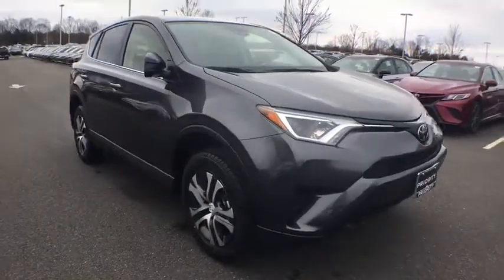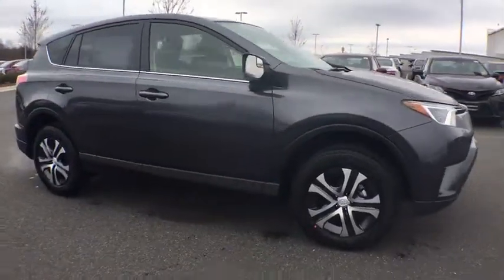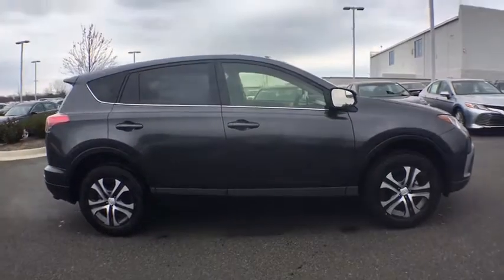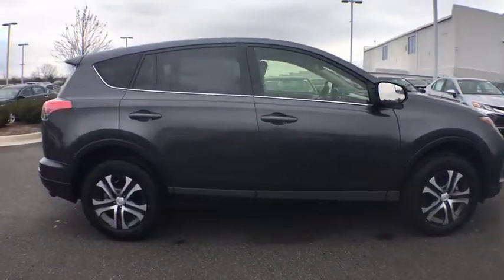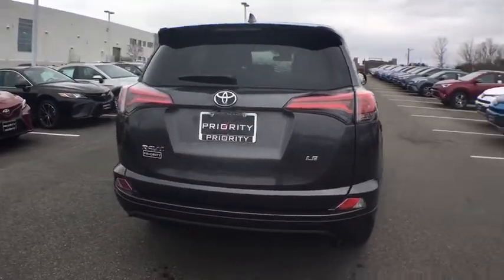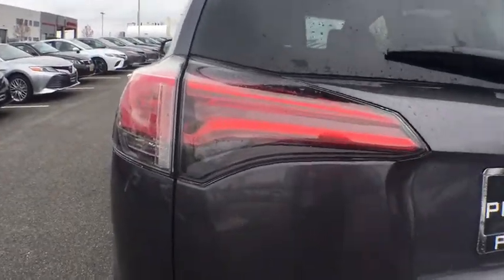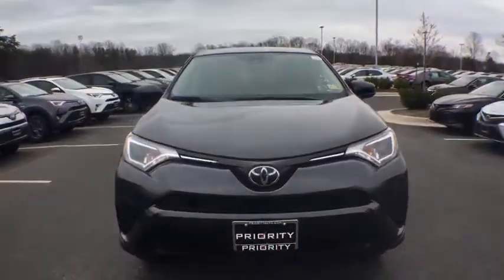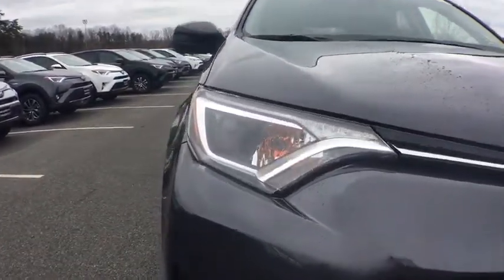2018 Toyota RAV4 Vienna, Alexandria, Arlington, Woodbridge, Fairfax, VA 183362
Magnetic Gray Metallic  2018 Toyota RAV4 available in Vienna, Virginia at Springfield Toyota. Servicing the Alexandria, Arlington, Woodbridge, Fairfax, VA area.

Springfield Toyota
7601 Loisdale Rd

Black Bodyside Cladding and Black Wheel Well Trim,Black Grille w/Chrome Accents,Black Power Side Mirrors w/Convex Spotter and Manual Folding,Body-Colored Door Handles,Body-Colored Front Bumper w/Black Rub Strip/Fascia Accent,Body-Colored Rear Bumper w/Black Rub Strip/Fascia Accent,Chrome Side Windows Trim and Black Front Windshield Trim,Clearcoat Paint,Compact Spare Tire Mounted Inside Under Cargo,Deep Tinted Glass,Fixed Interval Wipers,Fixed Rear Window w/Fixed Interval Wiper and Defroster,Fully Automatic Projector Beam Halogen Daytime Running Auto High-Beam Headlamps,Fully Galvanized Steel Panels,Laminated Glass,Liftgate Rear Cargo Access,Lip Spoiler,Steel Spare Wheel,Tailgate/Rear Door Lock Included w/Power Door Locks,Tires: P225/65R17H AS Wide Vent,Wheels: 17' x 6.5J -inc: caps,2 Seatback Storage Pockets,3 12V DC Power Outlets,Air Filtration,Analog Display,Cargo Area Concealed Storage,Cargo Space Lights,Carpet Floor Trim,Cloth Door Trim Insert,Cruise Control w/Steering Wheel Controls,Day-Night Rearview Mirror,Delayed Accessory Power,Distance Pacing,Driver And Passenger Visor Vanity Mirrors,Driver Foot Rest,Engine Immobilizer,Fabric Seat Trim,Fade-To-Off Interior Lighting,Front Bucket Seats -inc: 6-way adjustable driver and 4-way adjustable passenger seats  60/40 split  reclining  fold-flat second-row seats w/height-adjustable headrests and center armrest,Front Center Armrest,Front Cupholder,Front Map Lights,Full Carpet Floor Covering,Full Cloth Headliner,Full Floor Console w/Covered Storage  Mini Overhead Console w/Storage and 3 12V DC Power Outlets,Gauges -inc: Speedometer  Odometer  Engine Coolant Temp  Tachometer  Trip Odometer and Trip Computer,Glove Box,HVAC -inc: Underseat Ducts,Instrument Panel Bin  Driver And Passenger Door Bins,Interior Trim -inc: Metal-Look Instrument Panel Insert  Metal-Look Door Panel Insert and Metal-Look Interior Accents,Manual Adjustable Front Head Restraints,Manual Air Conditioning,Manual Tilt/Telescoping Steering Column,Outside Temp Gauge,Power 1st Row Windows w/Driver 1-Touch Down,Power Door Locks w/Autolock Feature,Power Rear Windows and Fixed 3rd Row Windows,Rear Cupholder,Remote Keyless Entry w/Integrated Key Transmitter  Illuminated Entry  Illuminated Ignition Switch and Panic Button,Remote Releases -Inc: Mechanical Fuel,Seats w/Cloth Back Material,Split-Bench Front Facing Rear Seat,Systems Monitor,Trip Computer,Urethane Gear Shift Knob,15.9 Gal. Fuel Tank,3.815 Axle Ratio,4-Wheel Disc Brakes w/4-Wheel ABS  Front Vented Discs  Brake Assist and Hill Hold Control,550CCA Maintenance-Free Battery w/Run Down Protection,900# Maximum Payload,Brake Actuated Limited Slip Differential,Double Wishbone Rear Suspension w/Coil Springs,Electric Power-Assist Speed-Sensing Steering,Engine: 2.5L DOHC 4-Cylinder w/Dual VVT-i,Front And Rear Anti-Roll Bars,Front-Wheel Drive,Gas-Pressurized Shock Absorbers,GVWR: 4 525 lbs,Single Stainless Steel Exhaust,Strut Front Suspension w/Coil Springs,Towing w/Trailer Sway Control,Transmission w/Driver Selectable Mode  Sequential Shift Control and Oil Cooler,Transmission: 6-Speed Automatic,2 LCD Monitors In The Front,Integrated Roof Antenna,Radio w/Seek-Scan  Clock  Speed Compensated Volume Control  Steering Wheel Controls  Voice Activation and Radio Data System,Radio: Entune AM/FM/CD/MP3/WMA Playback w/6 Spkers -inc: 6.1' touch-screen w/integrated back-up camera display  auxiliary audio jack  USB port w/iPod connectivity and control  vehicle information w/customizable settings  hands-free phone capability  phone book access and music streaming via Bluetooth wireless technology,ABS And Driveline Traction Control,Airbag Occupancy Sensor,Curtain 1st And 2nd Row Airbags,Driver Knee Airbag and Passenger Cushion Front Airbag,Dual Stage Driver And Passenger Front Airbags,Dual Stage Driver And Passenger Seat-Mounted Side Airbags,Electronic Stability Control (ESC),Lane Departure Alert (LDA) Lane Departure Warning,Lane Departure Alert (LDA) Lane Keeping Assist,Low Tire Pressure Warning,Outboard Front Lap And Shoulder Safety Belts -inc: Rear Center 3 Point  Height Adjusters and Pretensioners,Rear Child Safety Locks,Side Impact Beams,Toyota Safety Sense C Forward Collision,